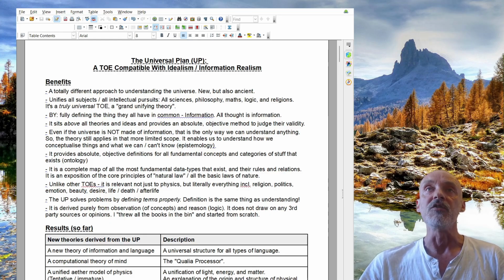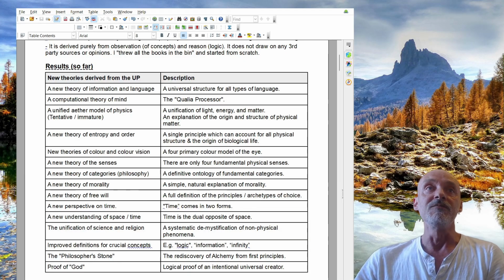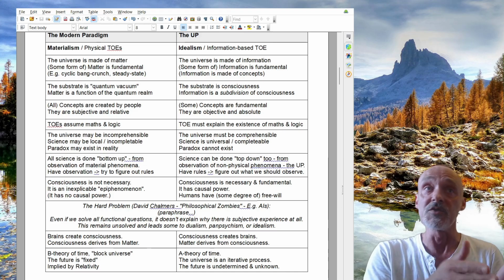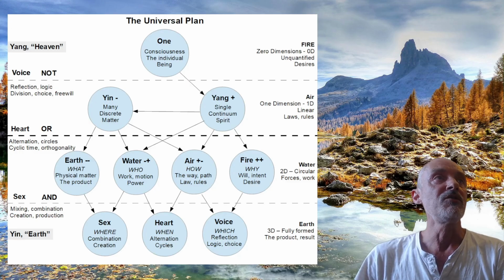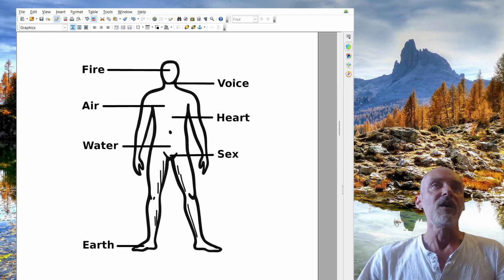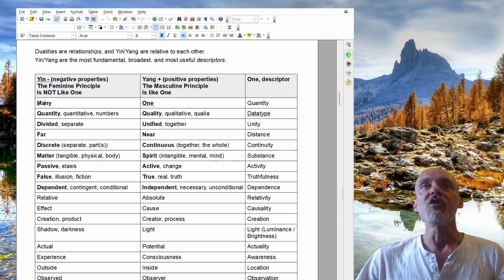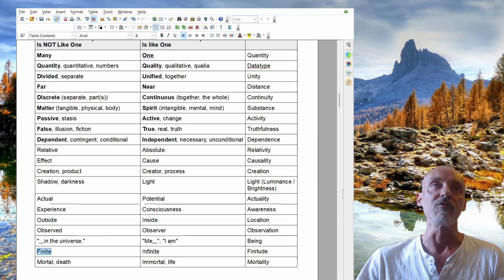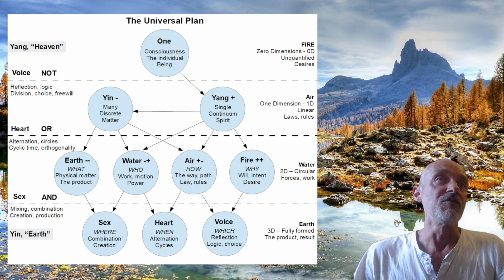Introduction To The UP: A Universal Theory of Everything (TOE)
The Universal Plan (UP) is a theory of everything founded on the premise that the universe is made of information.